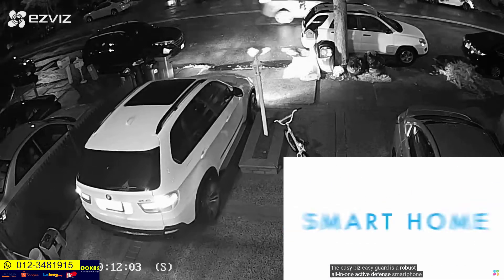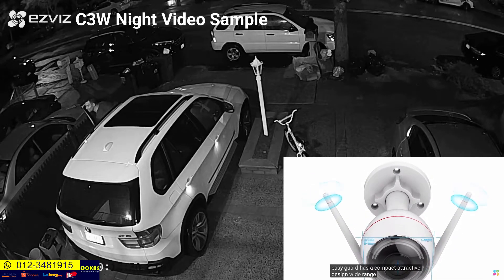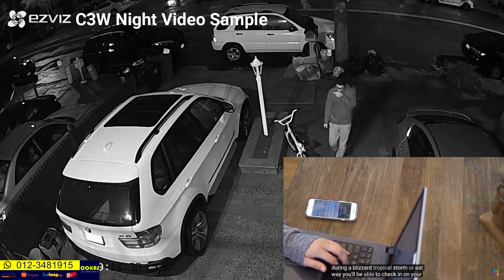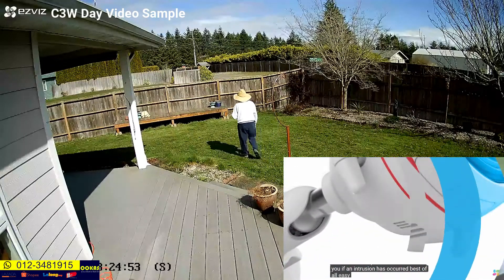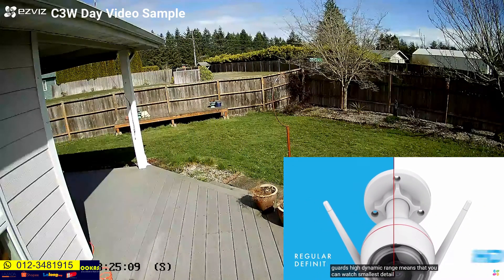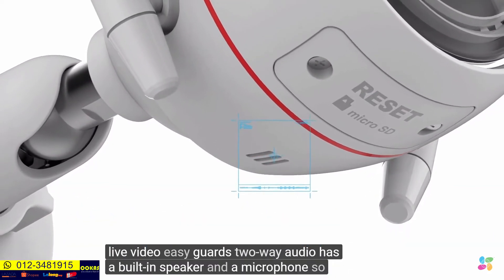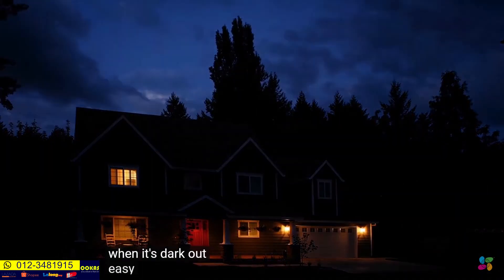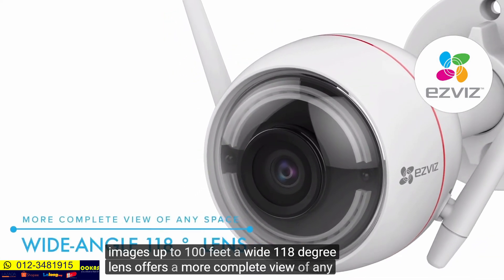OOKAS - Video Samples of C3W IP66 Outdoor Sound & Light Defense IP Camera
A Camera with Pro Deterrence

The C3W (ezGuard), a Full HD wall-mounted outdoor Wi-Fi camera, uses a built-in strobe light and alarm for deterrence, while also offering two-way talk and durability in any type of weather.

Your Most Vigilant Guard

Want to keep an close eye on your home from afar? Leave the C3W (ezGuard) in charge to notify you when you have visitors. If you know them, talk to them, if not, use the siren to scare them away

Active Light and Sound Alarmsfor Enhanced Defense

Upon detection, the C3W (ezGuard) activates a loud siren and strobe light to scare off intruders. The siren can reach up to 100 dB strong enough to act as a deterrent.

Two-Way Talk with HiFi Quality

Not every outdoor security camera supports two-way audio. The C3W (ezGuard) comes with a built-in microphone and HiFi quality speaker for enhanced two-way talk.

See Everything with 30m Night Vision

The integration of efficient infrared lighting, an anti-reflection panel and ICR infrared filter enables excellent night vision up to 30 meters.

External Dual Wi-Fi Antennas

Featuring powerful antennas, the C3W (ezGuard) delivers long-range transmission with strong penetration and anti-interference capabilities.

Designed for All Weather

The IP66-certified C3W (ezGuard) is a reliable and durable camera that can protect you in all types of weather: rain, sunshine or even snow.

360°Swivel and Base

With the 360° swivel and base, the C3W (ezGuard) supports both ceiling and wall-mounted installations to meet your security needs.

Multiple Storage Options*

With multiple storage options, you can choose where to save your recordings. The cameras can even save to all three locations at the same time for added backup in case a camera is damaged or your network crashes.

*Cloud storage is temporary available for U.S.

Security at Your Fingertips

With EZVIZ app or EZVIZ Studio, you can protect, capture, save and share what’s valuable to you.